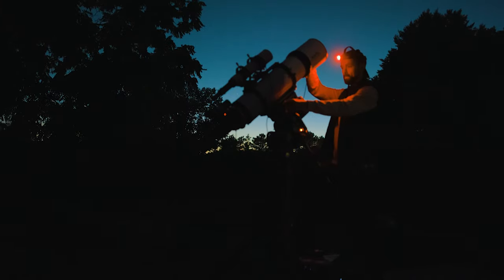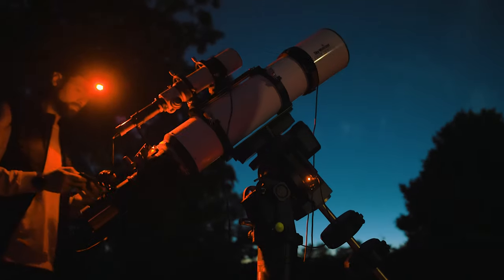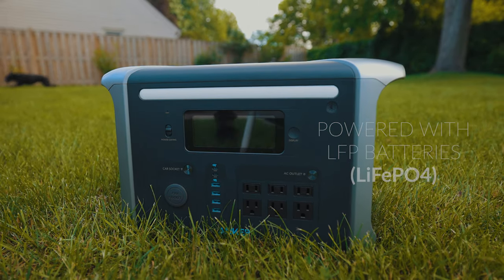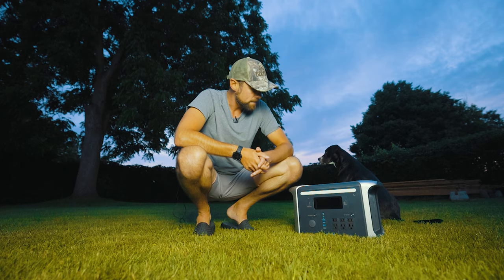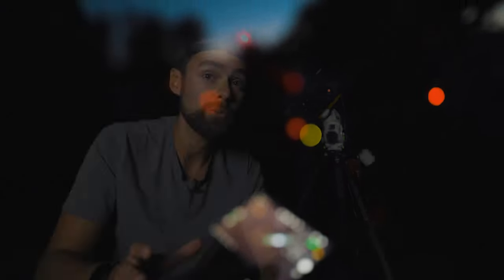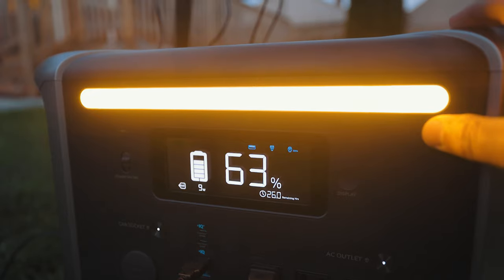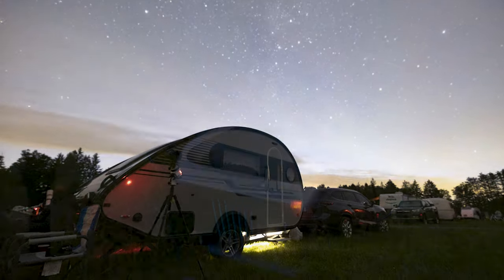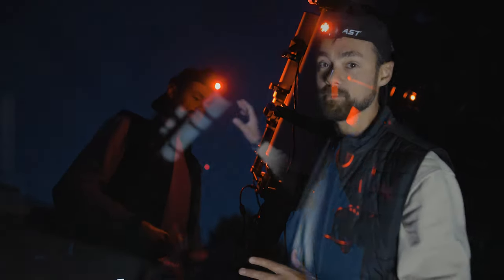This Portable Power Station is Perfect for Astrophotography!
I FINALLY have a solid solution for portable power for my astrophotography.

I've tried the custom-built "marine battery/inverter in a cooler" boxes. It worked for a while, but it was cumbersome and probably unsafe.

The hardware store "jump starter" boxes lasted for about 2 imaging sessions until they started shutting off and beeping uncontrollably in the middle of the night.

THIS one, however - seems to be perfect for my travel astrophotography (so far), and I hope you appreciate my honest thoughts and opinions about it (even though Anker sponsored it).